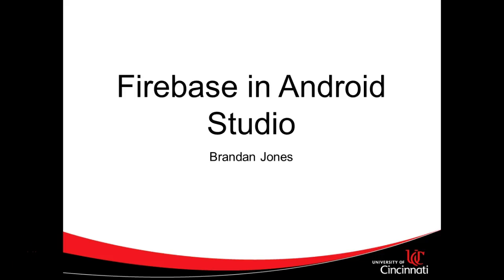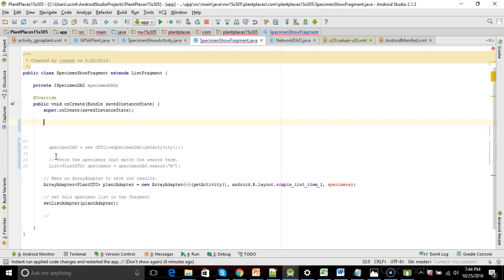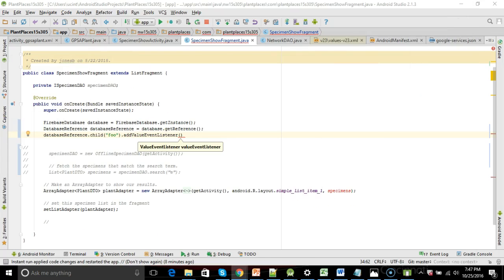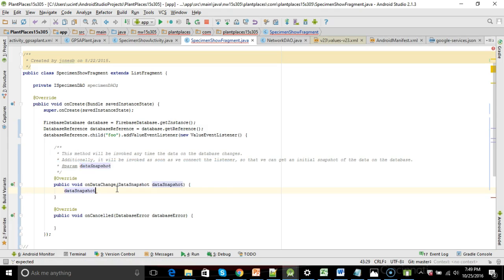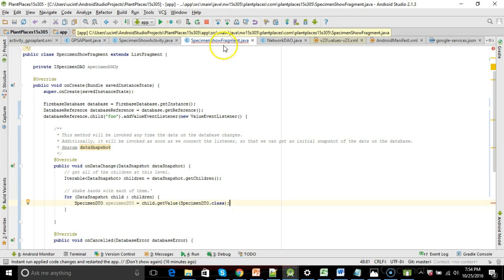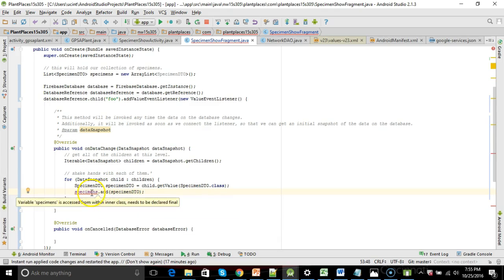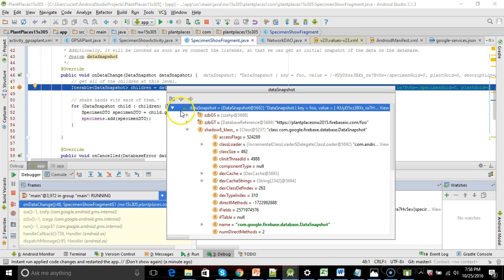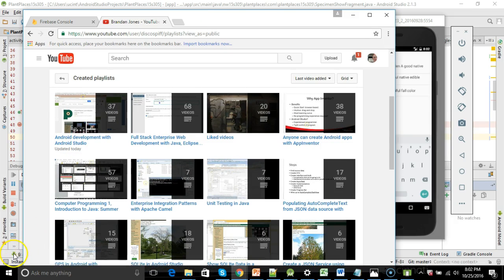Retreiving Java object data from Firebase in Android Studio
Write an Android app that can read native Java object from a Firebase cloud database.  Use ValueEventListener, onDataChange, child.getValue(clazz T), FirebaseDatabase, DatabaseReference.  Playlist Source code on GitHub